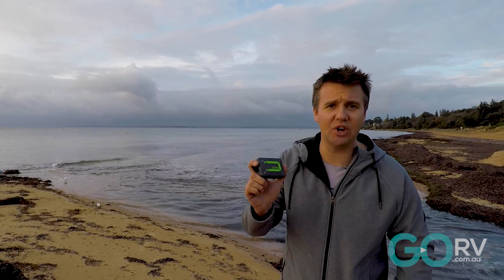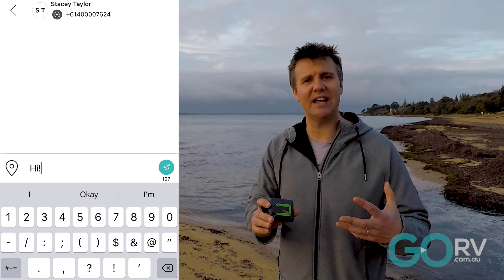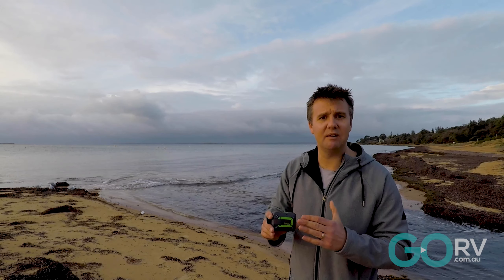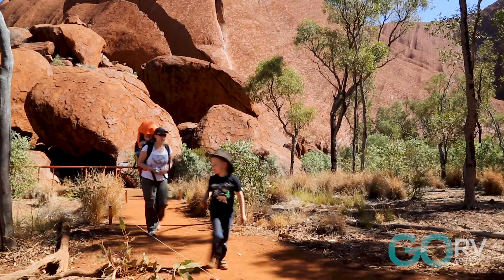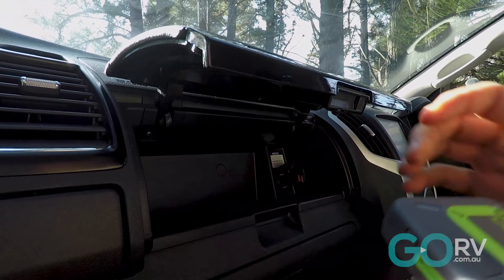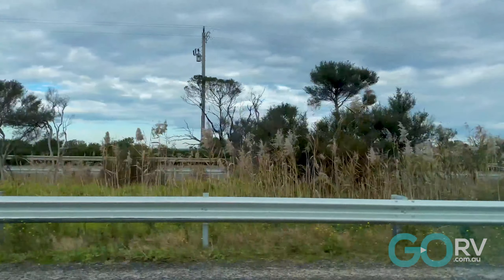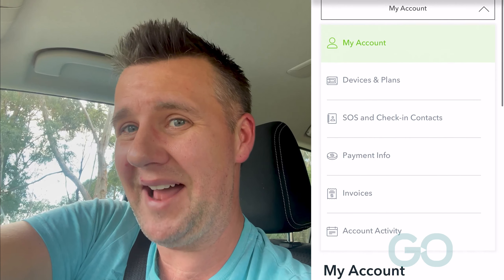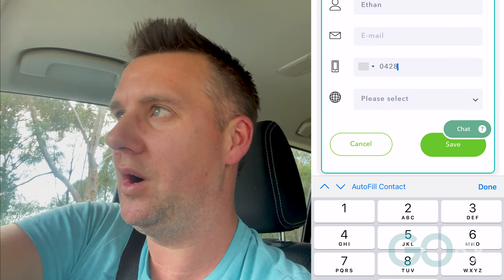UPDATE: ZOLEO Global Satellite Communicator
The ZOLEO Global Satellite Communicator has been updated with Location Share+, a feature that allows ZOLEO users to leave a 'breadcrumb trail' for friends and family back home to follow.